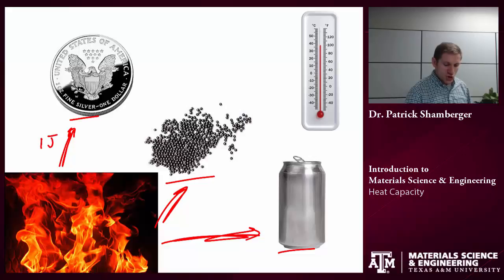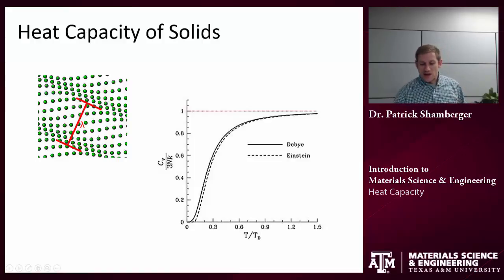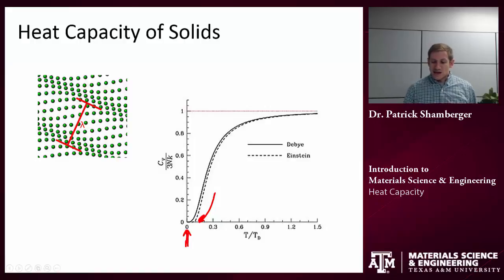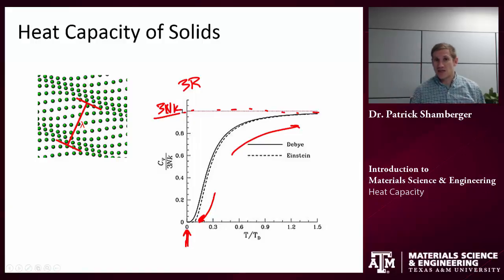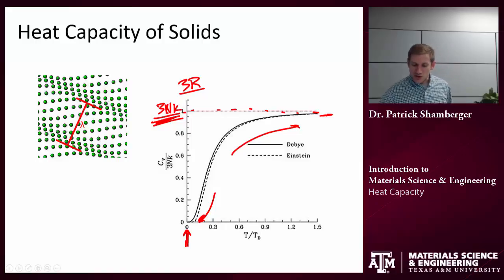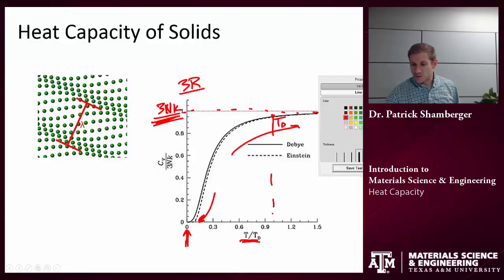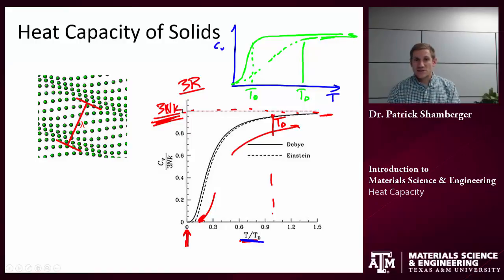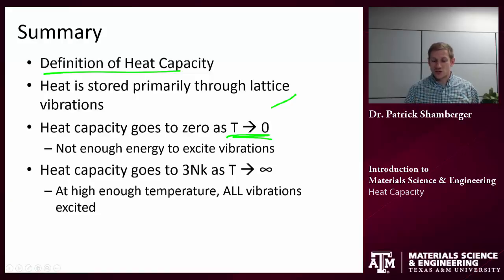Heat Capacity {Texas A&M: Intro to Materials}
Tutorial on the definition of and atomic origin of heat capacity in materials.